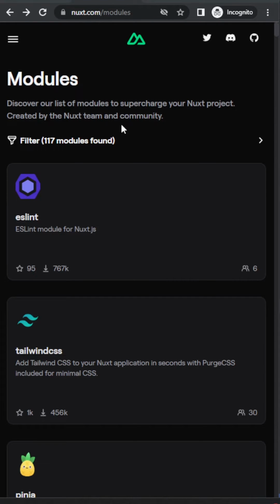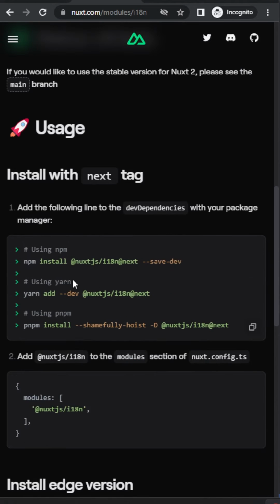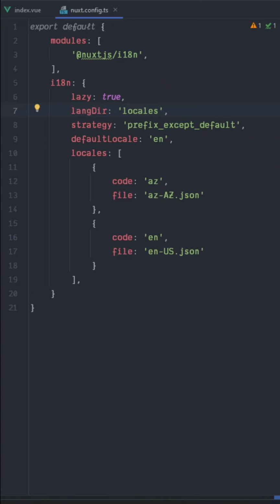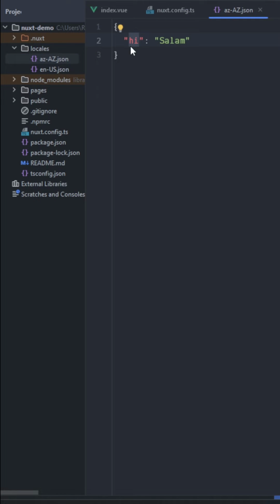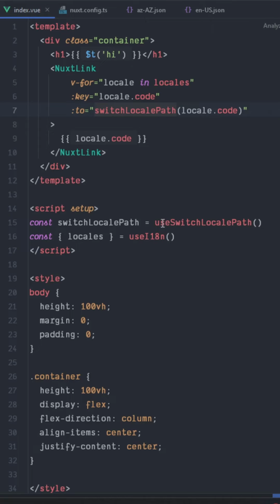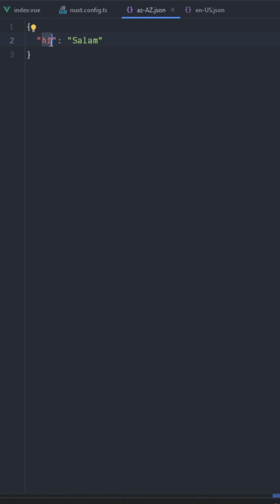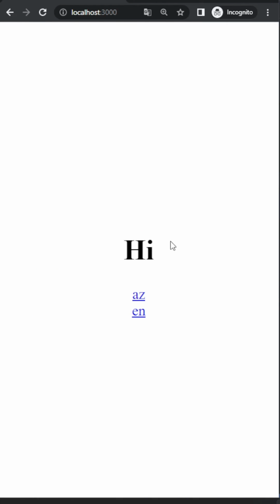How to create a language swithcer in Nuxt 3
A quick tutorial to make your Nuxt 3 app multi-language.